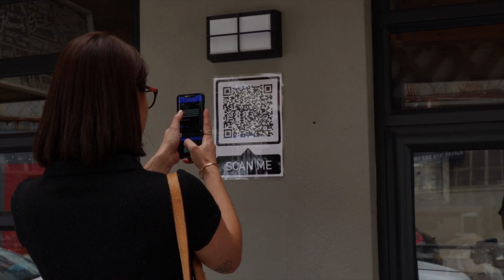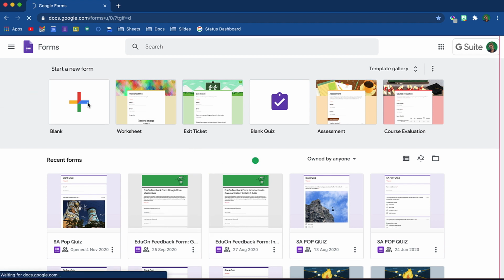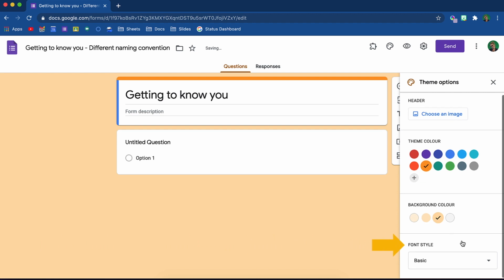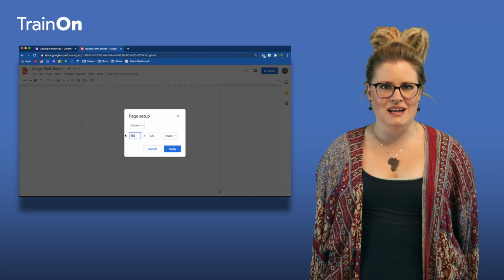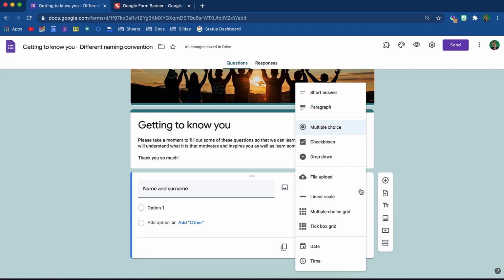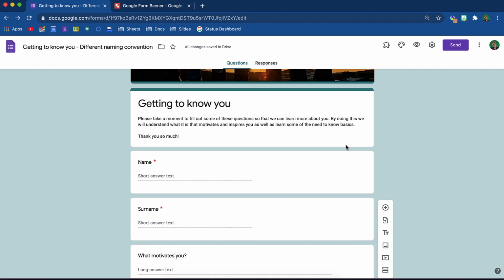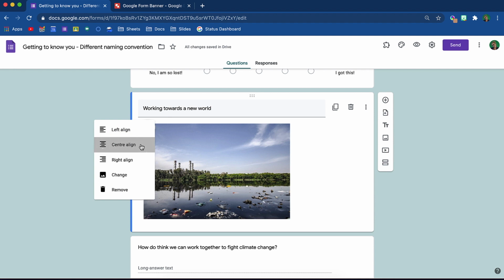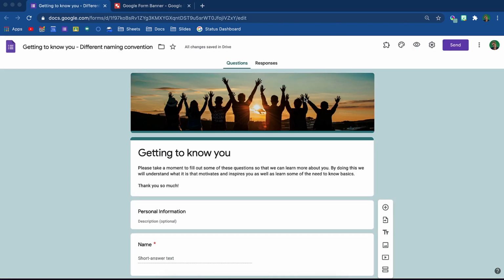Getting started with Google Forms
Gone are the days where collecting data from a paper based form is a realistic way to work.
It is time consuming for the person filling the form in as well as admin intensive to those who need to capture the data.In this video we will have a look at the forms interface and explore the first steps you will take when setting up your form.

In this video we cover:
🟦 Where to find Google Forms
🟦 Template Gallery
🟦 Titling your form
🟦 Adding questions, sections and videos
🟦 Delete, copy a question
🟦 Make a question required
🟦 Change the theme of the Form
🟦 Creating a custom banner